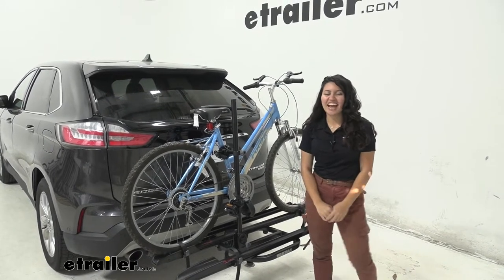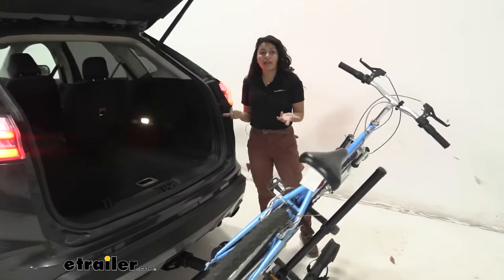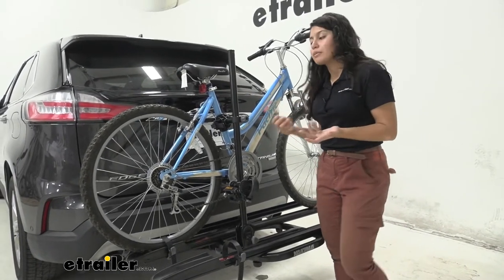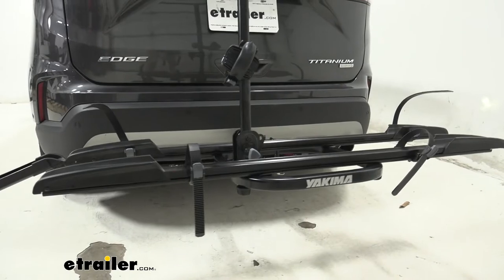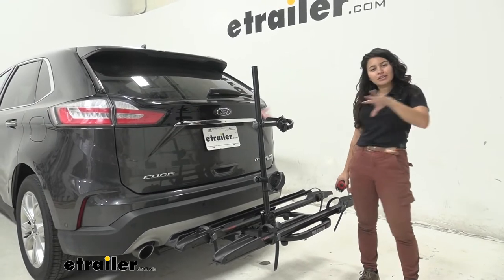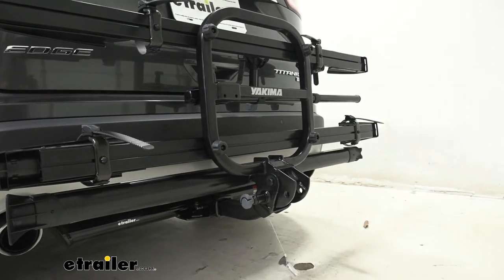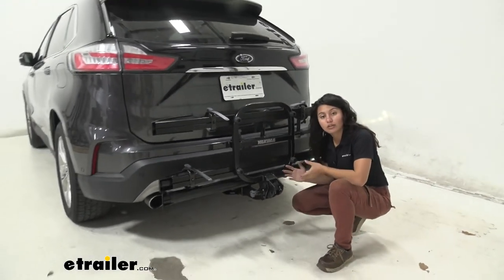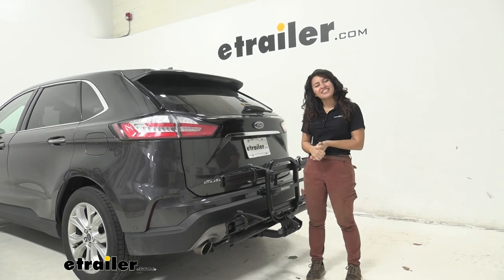etrailer | Yakima Hitch Bike Racks Review - 2020 Ford Edge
Hi everyone Metzger Evangeline here at Etrailer and today we'll be taking a look at the Yakima OnRamp two bike Electric Bike Rack. Right here on our 2020 Ford Edge. So the Yakima OnRamp is really cool because of how it's designed around your heavy electric bikes. One thing about bike racks with great weight capacity, is it also takes a great amount of effort to put them onto the bike rack. The Yakima OnRamp answers this by having a ramp. So if that's something you're interested in, if you want something that makes it a lot easier to bring your bikes up and then off of your bike rack, this might be something you would be interested in.

Now, this also works with other bikes too. So in this video, we'll go through your different specs, the different features of the bike rack just to see if it's the right fit for you, your specific bicycle and your 2020 Ford Edge. So we'll take a look at the first feature, which is that it tilts away. To do so, there's two different knobs you have to use. So this one on the right, just pull that out of the way and let it swing.

Then you're gonna have to kind of like pull and then, okay, press and then pull this other knob. Lets see if we have access to it from the other side, right over here, okay. So this might be a little bit easier for you in case you can't reach through your bike. You do have to kind of lift up on the bike rack though, just to give it enough clearance in order to push down. So bring it up and then bring that bike rack down and just let that drop, all right.

So as you can see here, we've got a really good close-up on how that tilts away. We have a good tilt. Why would you wanna tilt your bike rack away Well, if you wanna access your hatch here on your Ford Edge, you can see how we now have plenty of clearance between the door, our handlebars, our pedals, that way we can just get into our trunk and grab whatever we need without having to take our bikes off. And when we're ready to go, we just close our door and wait for that to close. Then we can just lift our bike rack, bike rack right back up and just like that, we're back on the road.

So the lever clips it, as you have it in the upright position. Just don't forget to put this knob back into place, right there, that's gonna secure it. So it's a little bit of an effort. But you could see we had a decent amount of space in the back in order to maneuver those levers. You just kind of have to give it a little bit of effort. Okay, so let's talk about the way our bike is mounted here. This has a bike weight capacity of 66 pounds per bike. If you have your heavy electric bikes, one thing to remember, is please take the batteries off of your electric bikes before you put them onto the bike rack. Just because that extra stress and vibration on the road is not good for those batteries and they'll live longer that way. And your bike will be kind of lighter overall. But anyways, the way our bike is mounted, is we have three mounting points. So one and two wheel straps holding our bike down, and then we have this frame mount. So this frame mount is very easy to manipulate. You have this knob right over here, which loosens it, allowing you to move it up and down. And then it swings side to side. It also rotates, that way you can accommodate frames of different shapes and sizes. What I have here, is my women's bike and notice how our frame goes down, making it kind of tricky to use with other bike racks that have a hook. With this, I don't have to worry about it because I can just mount it to where it's easy for me to go. So when I wanna take the bike off, I start at the wheel straps. You just press this lever and that releases this strap, allowing you to just lift that up and just try to move that out of the way of your wheels so it doesn't get tangled up in your spokes when you take your bike off. Right there, that should be good. Let's go over here to the front wheel. We'll press that lever, take that strap off and move it to the side. And before I release the frame now, let's set up our ramp. So we have a knob here in the center. You're just gonna loosen that knob just enough, we'll leave that right there. Just enough so that we can take our ramp off. Now you have two different options for this. You can put it on this side, or if, depending on where you're parked, you think it's safer to put on this side You can do so. This clips right into your tray. So